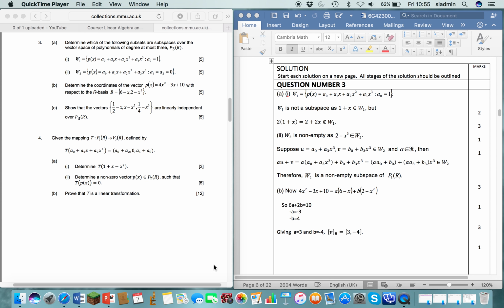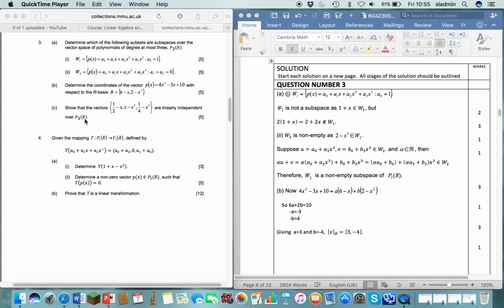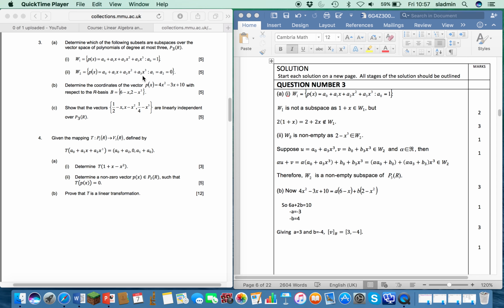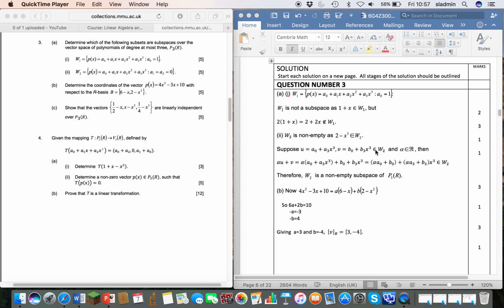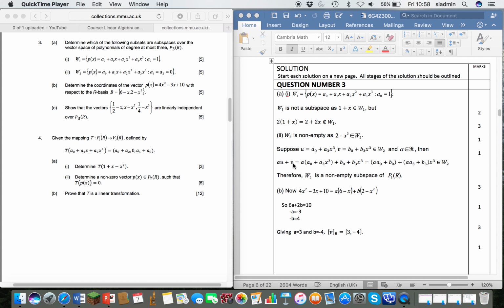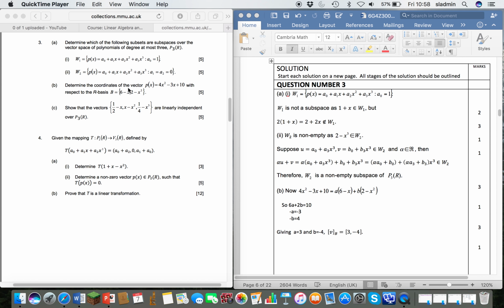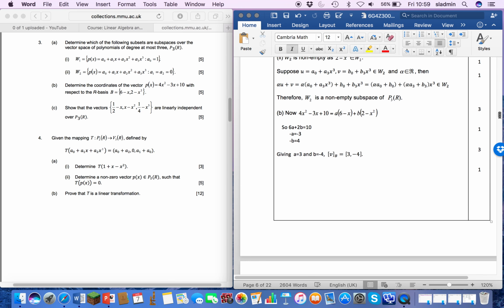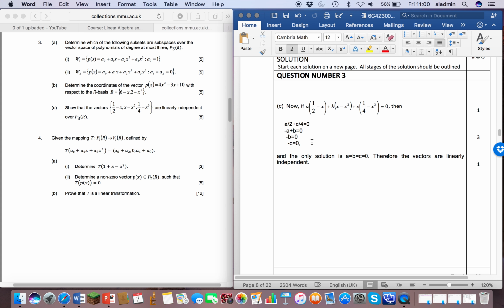2015 Question 3 Video